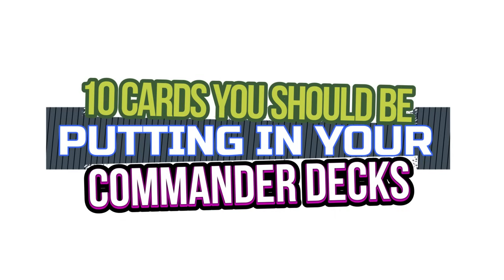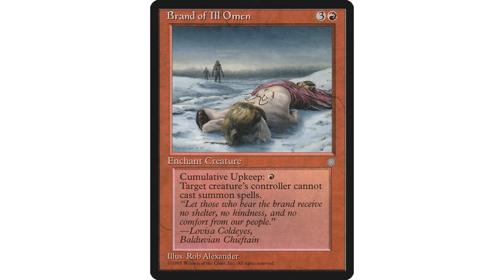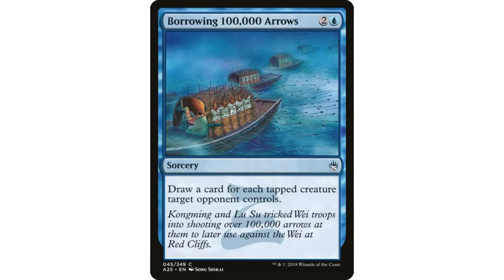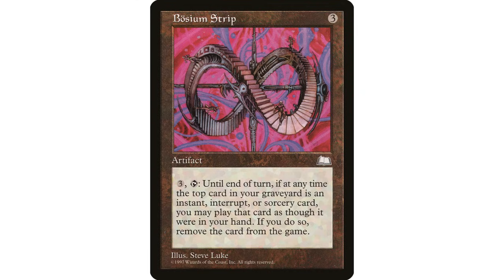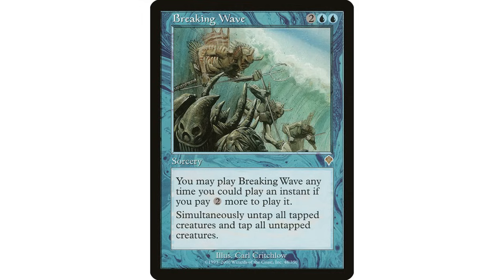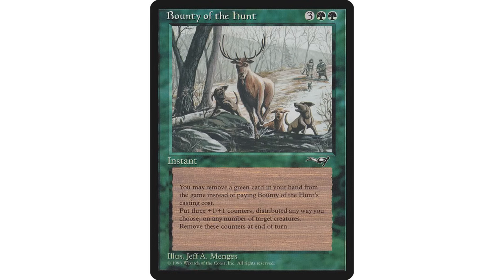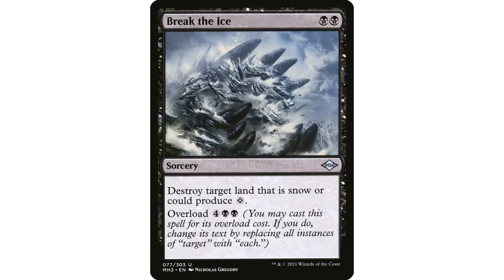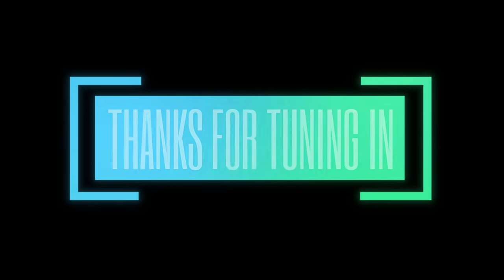10 Cards You Should Be Putting In Your Commander Decks | Episode 4